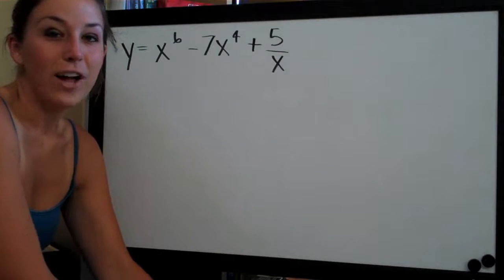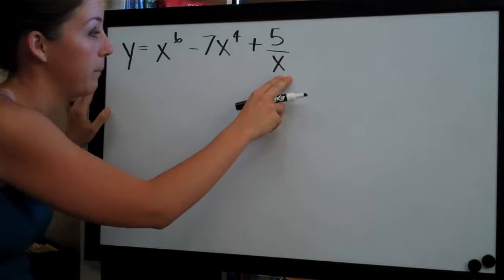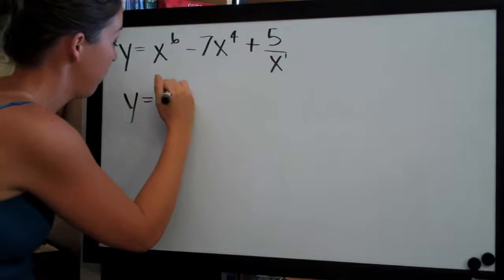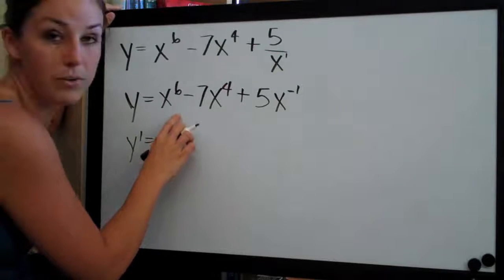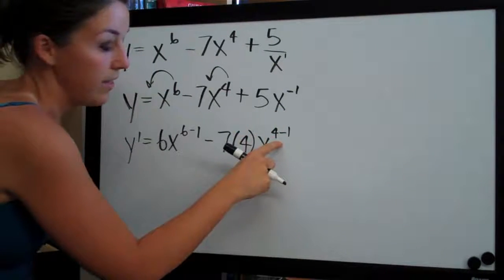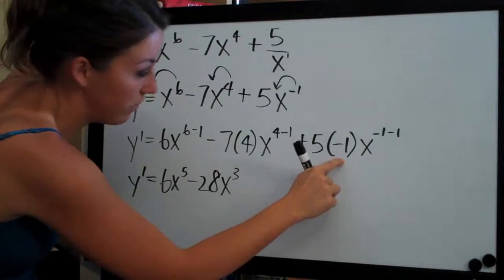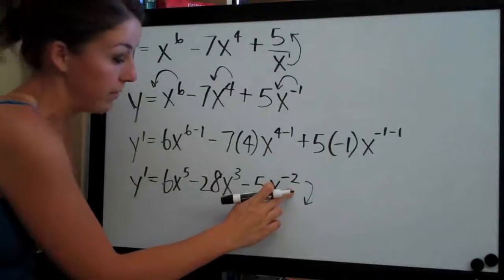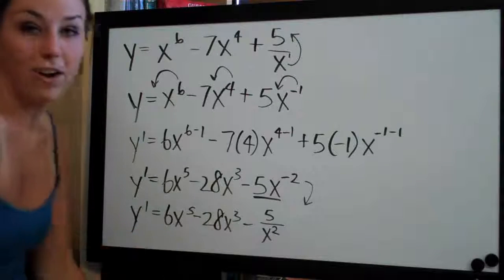Basic Derivatives Example 4 (KristaKingMath)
Basic Derivatives calculus example.